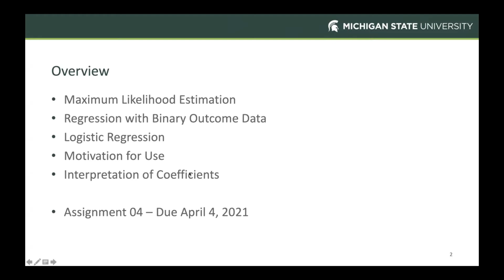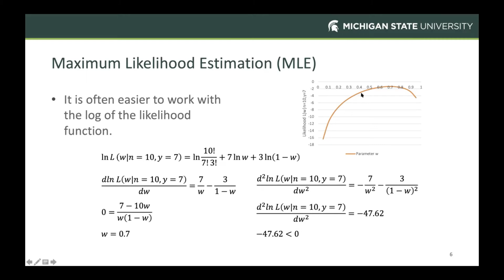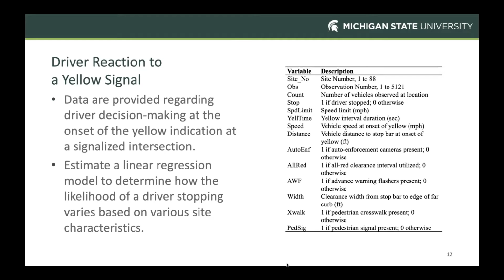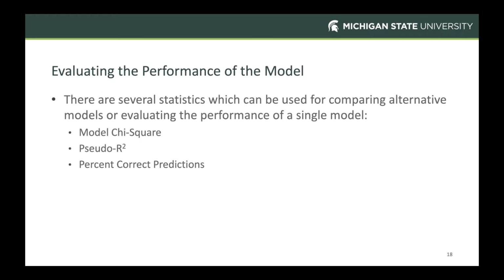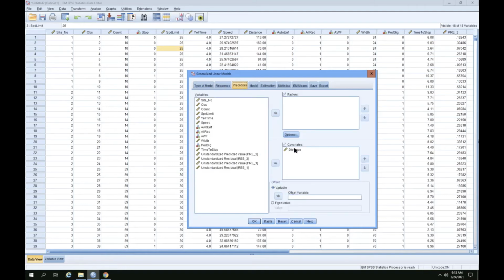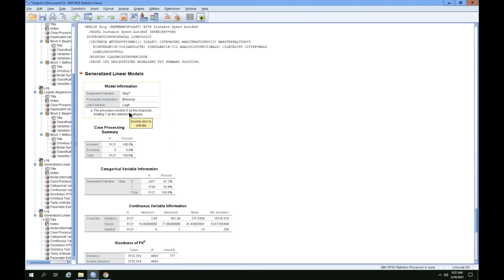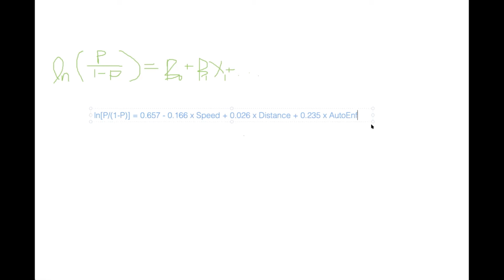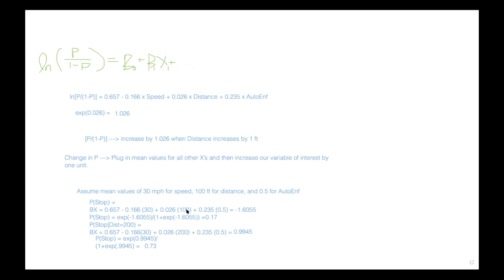CE 849 Lecture 17